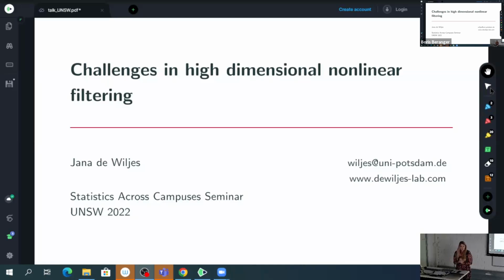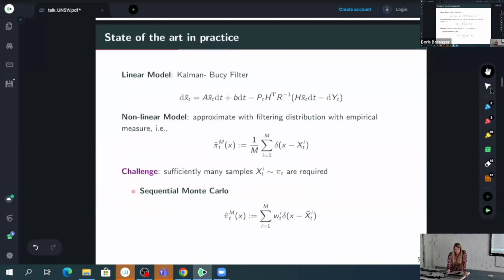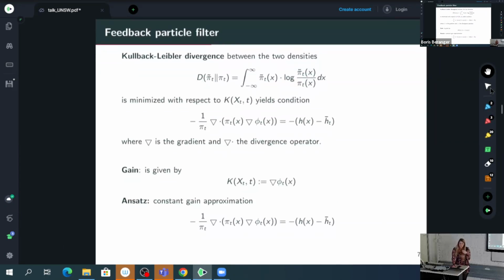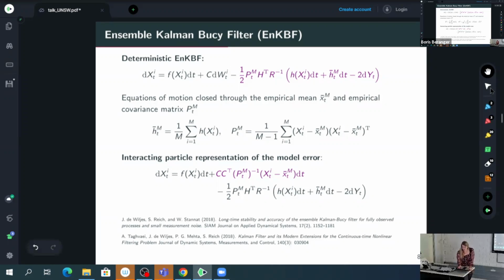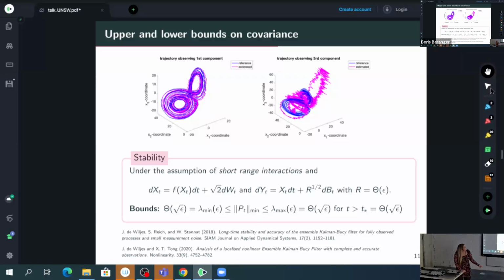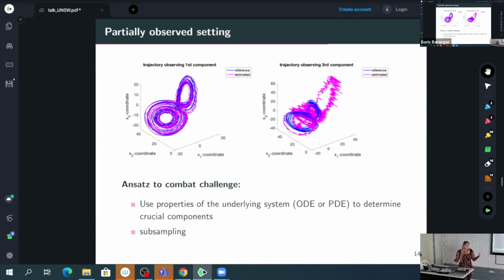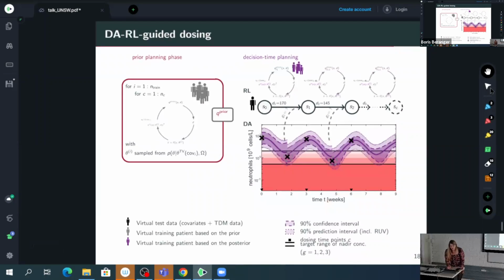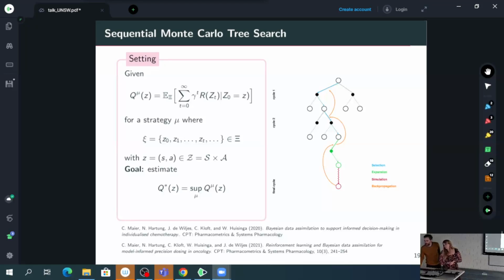Jana de Wiljes - Challenges in high dimensional nonlinear filtering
Dr Jana de Wiljes (University of Potsdam) presents, "Challenges in high dimensional nonlinear filtering", 26 August 2022.